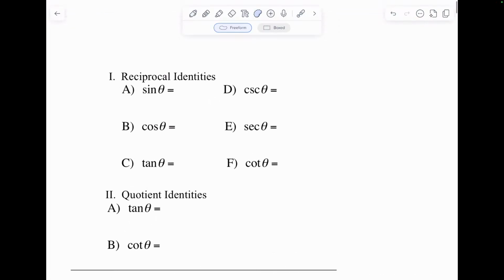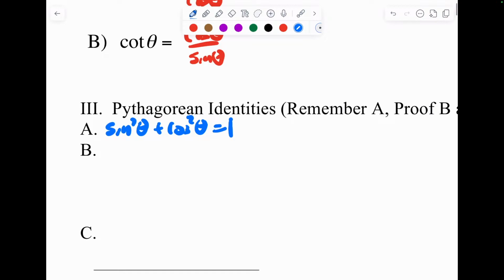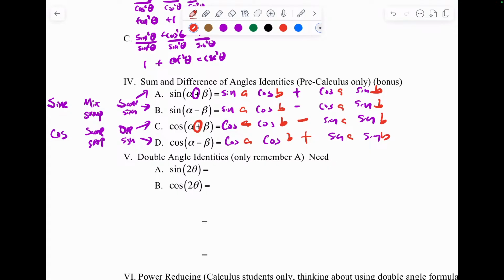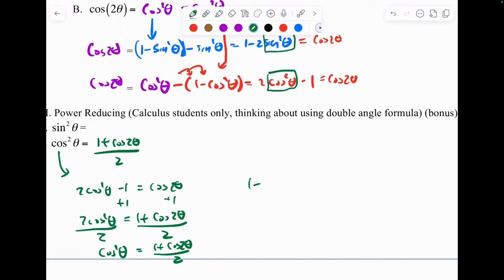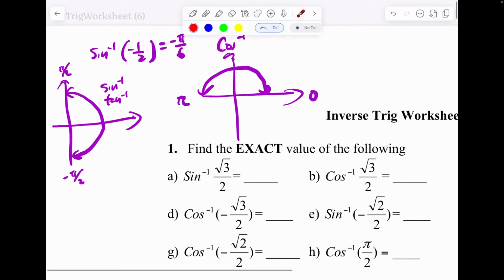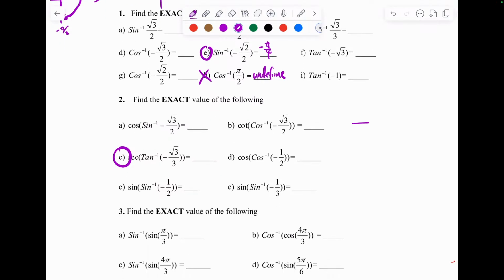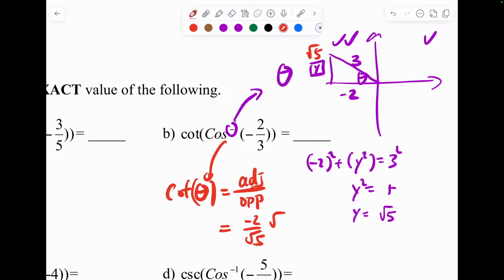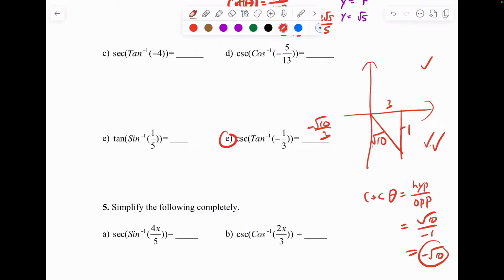AP Calculus AB Trig Formulas and inverse trig 3